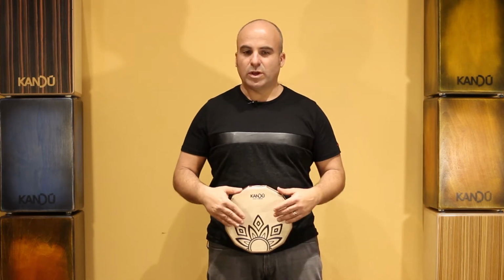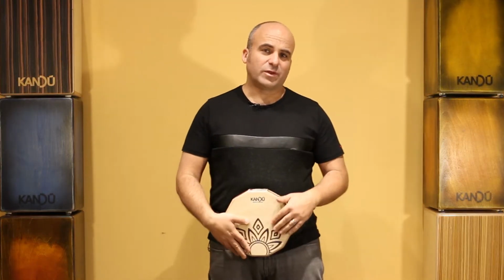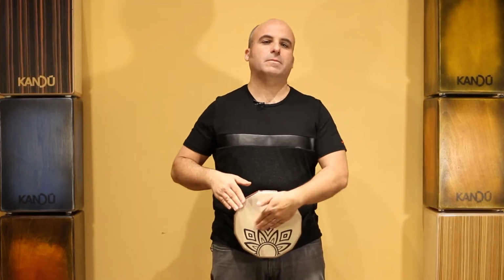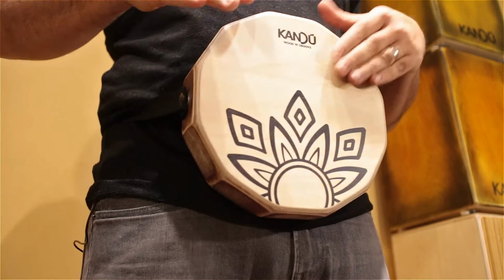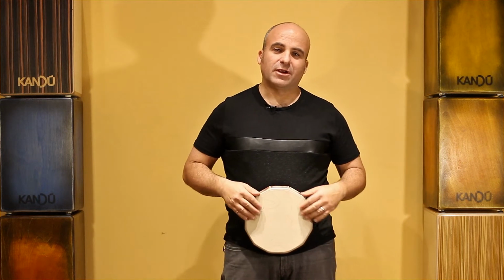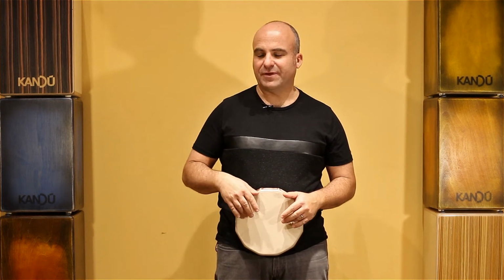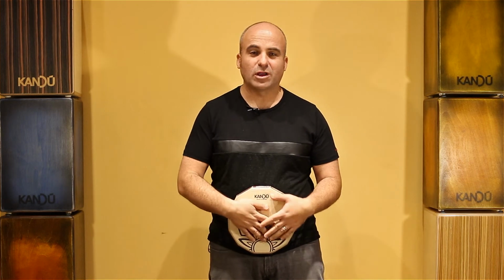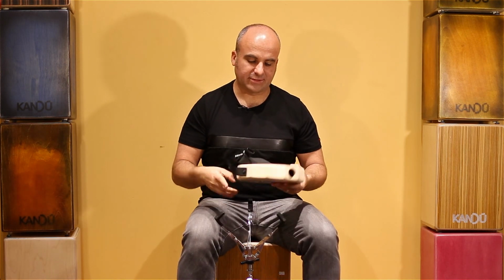KTAK - Playing guide